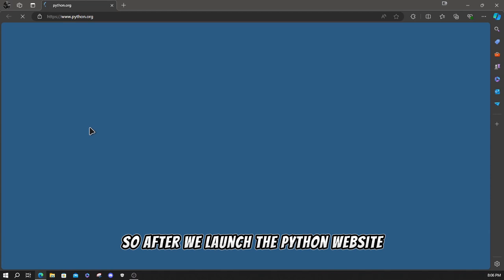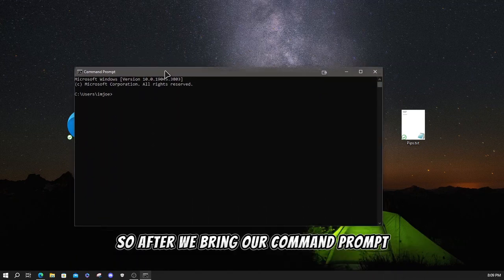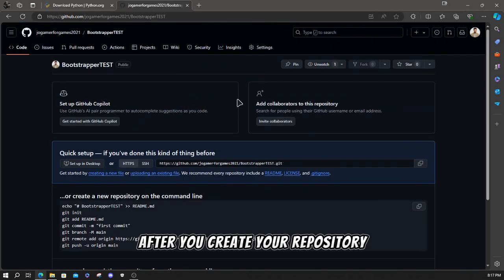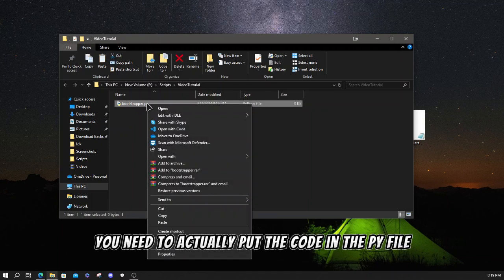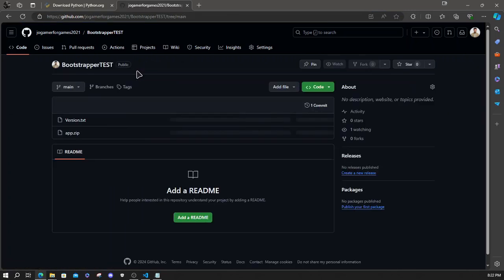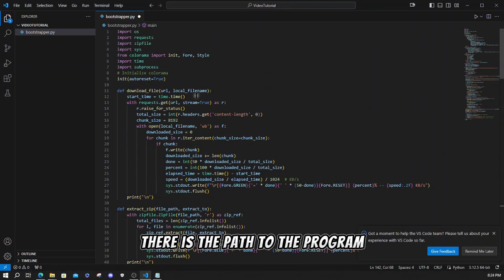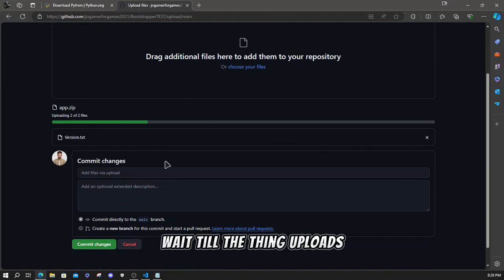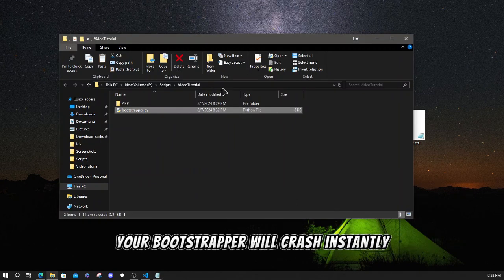How to Create a Professional Python Bootstrapper | Full Tutorial + Code | Shadow Scripts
In this video, I'll guide you through creating a highly advanced and professional bootstrapper using Python. This tutorial covers setting up the bootstrapper, ensuring it works flawlessly with your applications. Whether you're building an installer, updater, or just want to enhance your software distribution, this video is for you!

This video took 2 hours to export (these videos are hard to make), so consider supporting the channel!